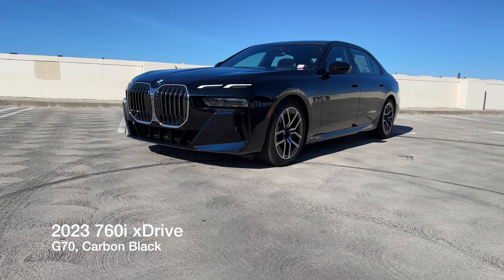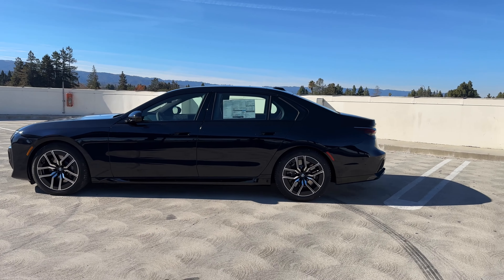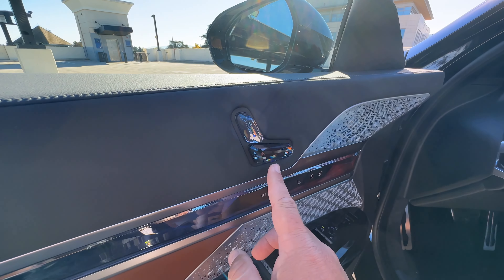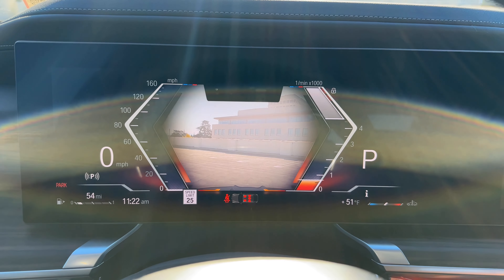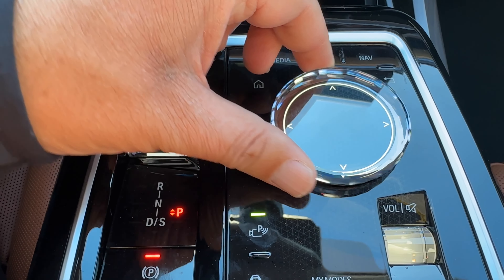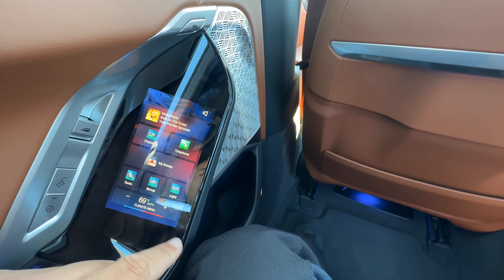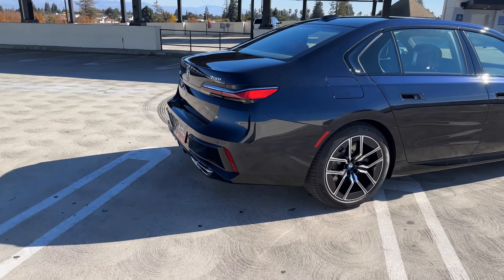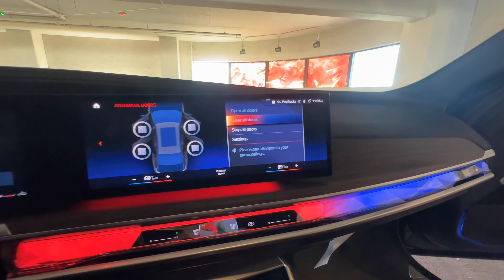Tour the 2023 G70 760i xDrive in Carbon Black | 4K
The new G70 7 series has arrived! This is our HEA (demo) for the store and moderately equipped. It's a big change from the G11/G12. It's about 5 inches longer, 2 inches taller, and a bit wider than the 2022 7. It's also a big step up in technology and luxury/refinement. Take a tour of the all-new 760i